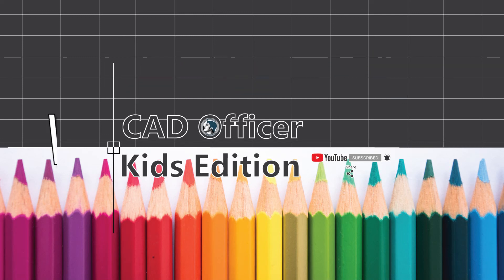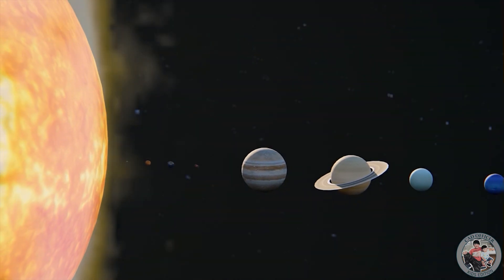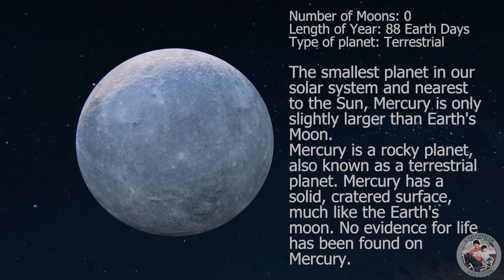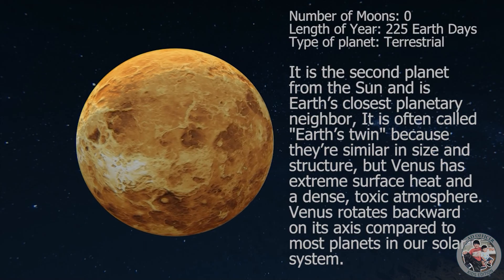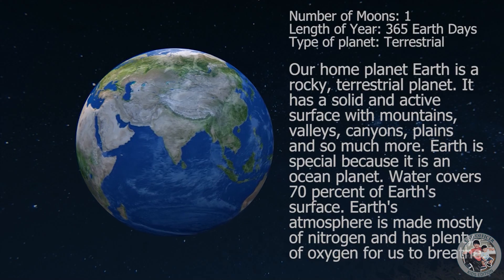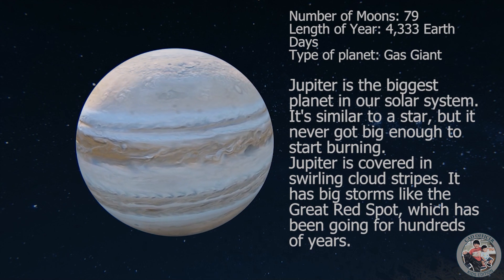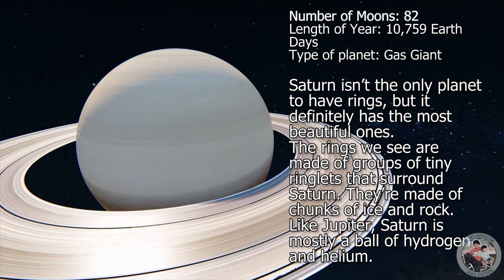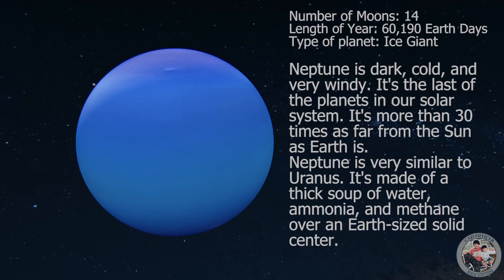Learn the Solar system | Sun and Planets for kids | Exploring our solar system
The Solar System is made up of the Sun and all of the smaller objects that move around it. Apart from the Sun, the largest members of the Solar System are the eight major planets. Nearest to the Sun are four fairly small, rocky planets - Mercury, Venus, Earth, and Mars.

Beyond Mars is the asteroid belt – a region populated by millions of rocky objects. These are leftovers from the formation of the planets, 4.5 billion years ago.

On the far side of the asteroid belt are the four gas giants - Jupiter, Saturn, Uranus, and Neptune. These planets are much bigger than Earth but very lightweight for their size. They are mostly made of hydrogen and helium.

In this video we will learn the names and description of the planets on our solar system:

check our other kid's video...